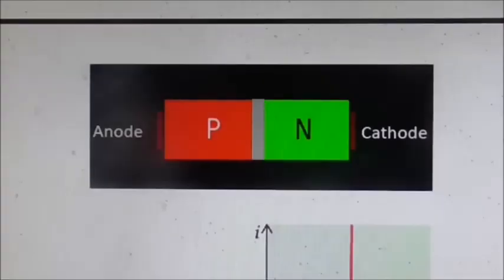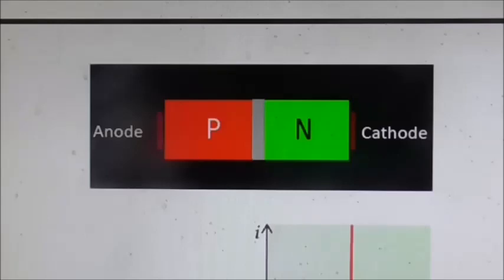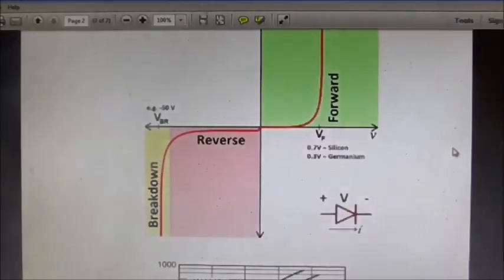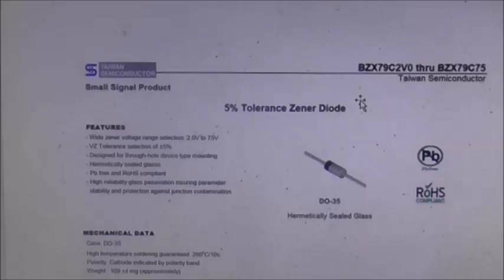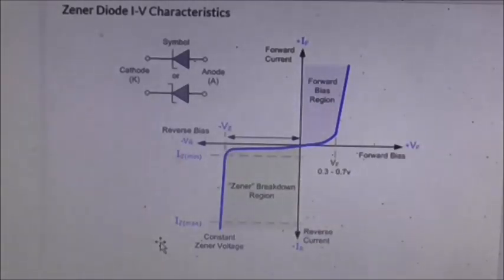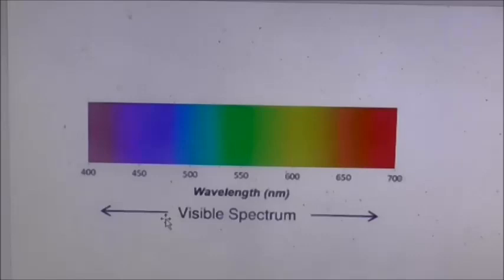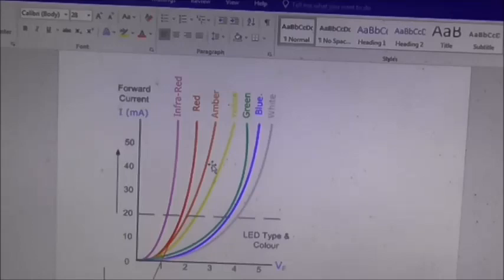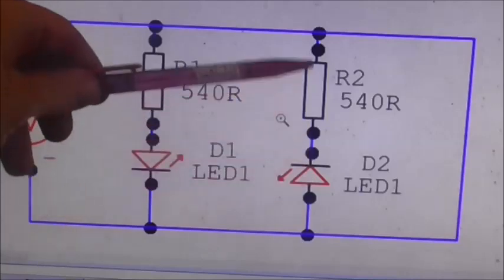Unit 38 Diode Basics